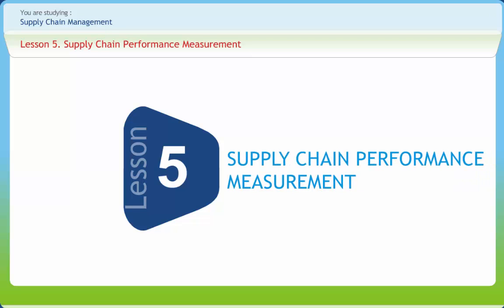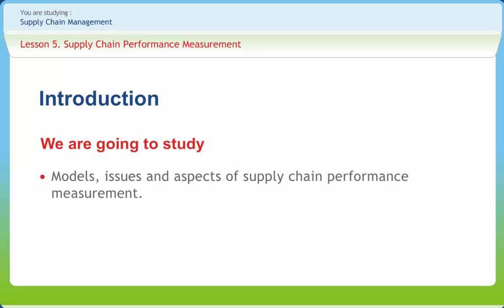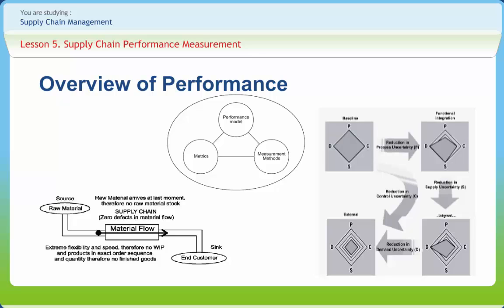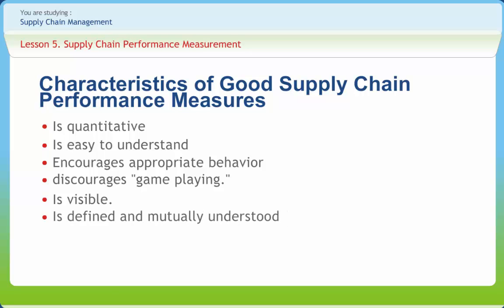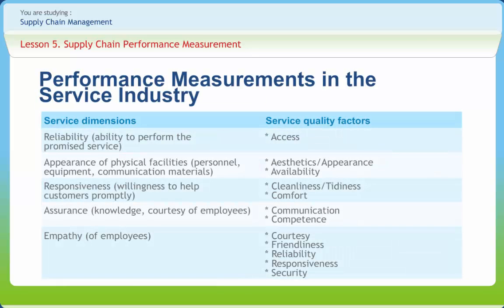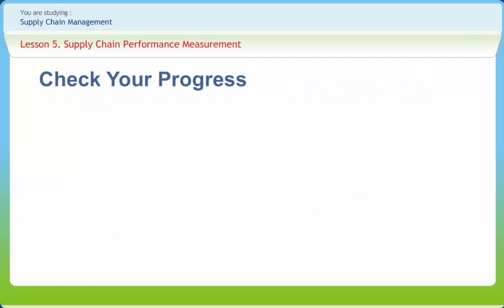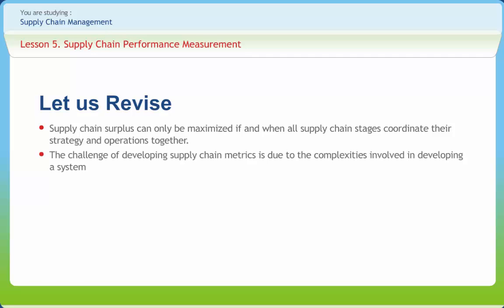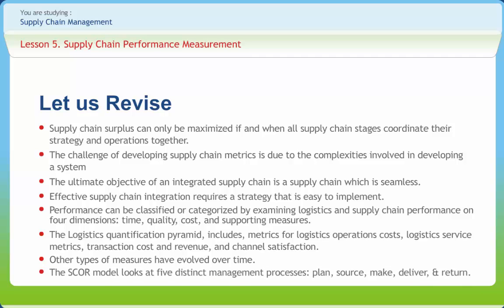Supply Chain Management 05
Supply chain management (SCM) is the management of the flow of goods and services. It includes the movement and storage of raw materials, work-in-process inventory, and finished goods from point of origin to point of consumption. The content of the course-ware follows the following structure

1.Supply Chain Management Basics
2.Supply Chain Management – Outbound Logistics
3.Supply Chain Management – Inbound Logistics
4.Supply Chain Design
5.Supply Chain Performance Measurement
6.Supply Chain Quality and Improvement
7.Supply Chain Co-ordination and Information System